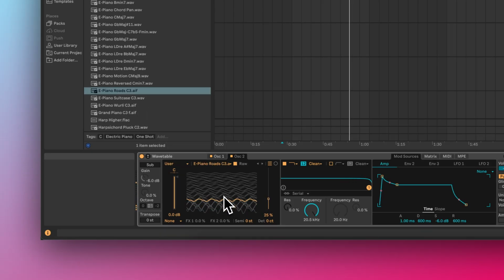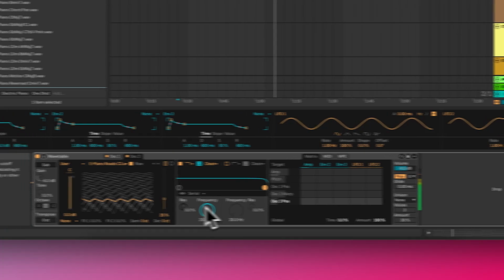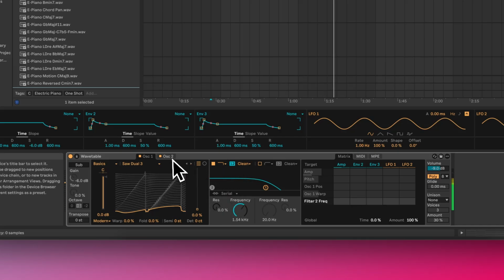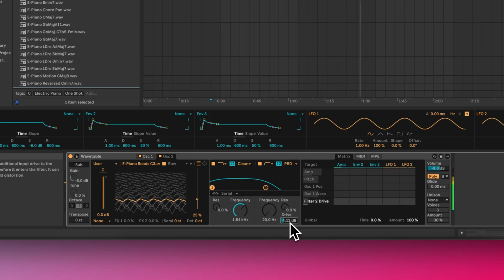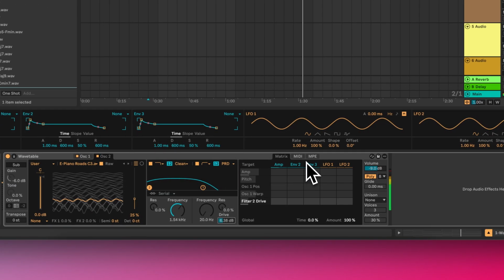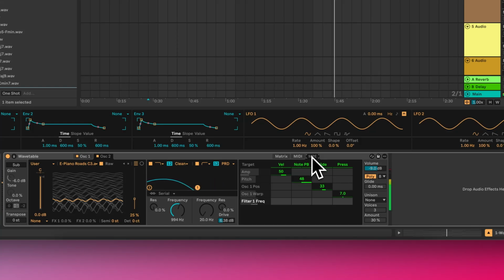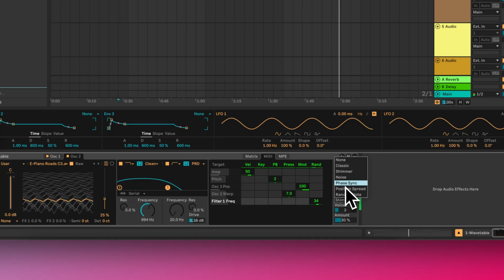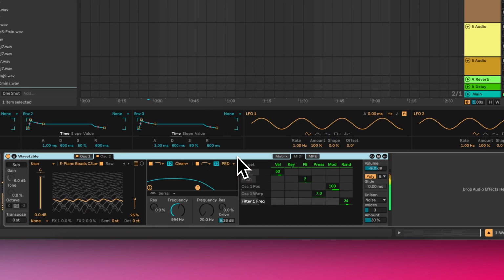Ableton Wavetable Is More Powerful Than You Think – Stop Scrolling Presets!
Most people treat Wavetable like a basic synth in Ableton Live... but it’s so much more. With custom wavetable imports, raw mode for unpredictability, deep modulation, analog-modeled filters, and expressive LFO routing, Wavetable stands toe-to-toe with the best synths on the market. Learn how to unlock its full power and stop chasing new plugins—everything you need is already inside Ableton.

💬 Comment “Ableton” and we’ll DM you the full guide.